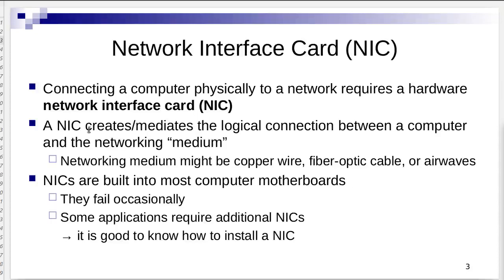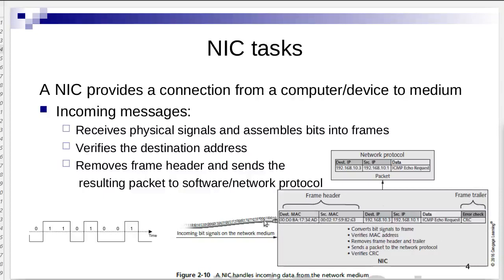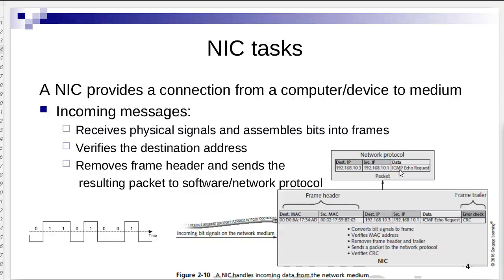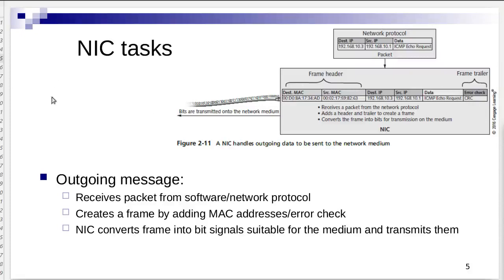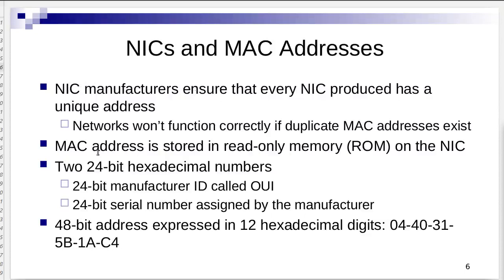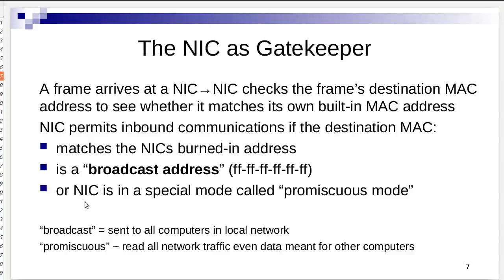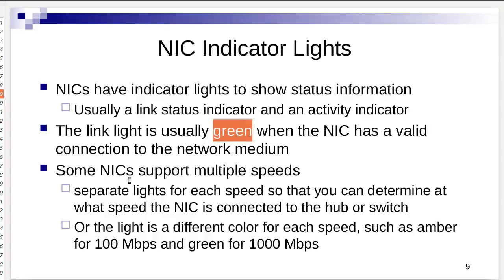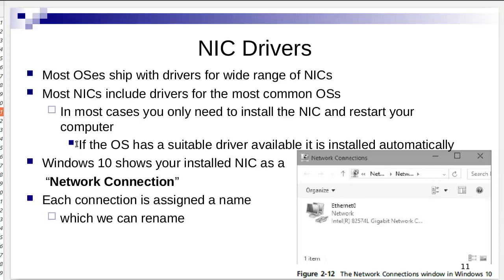CSIS 247 Lecture 4 part 1